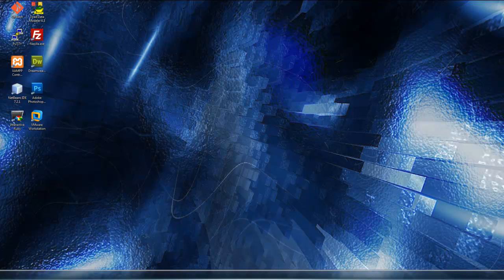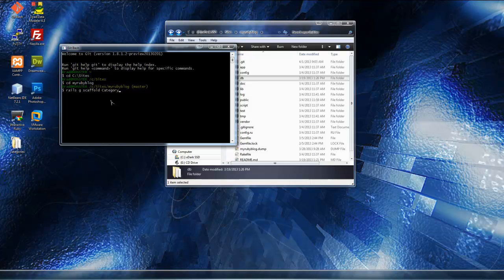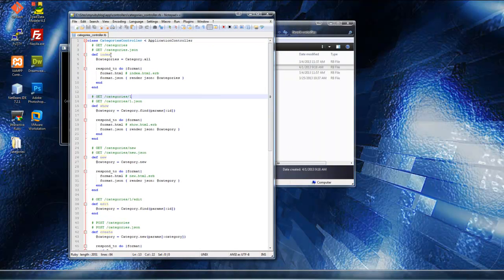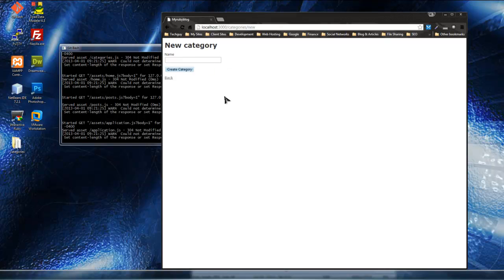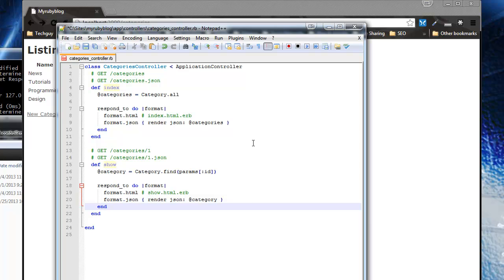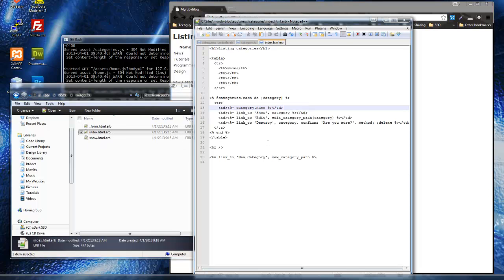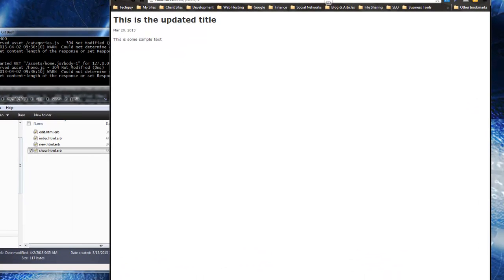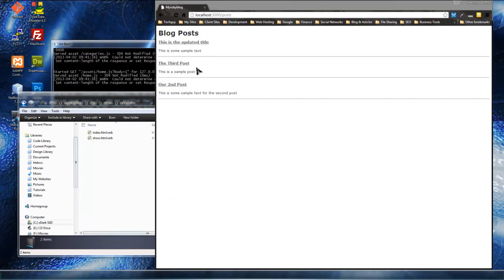Learn Ruby on Rails from Scratch - Chapter 26 - Scaffolding in Rails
Scaffolding in Rails